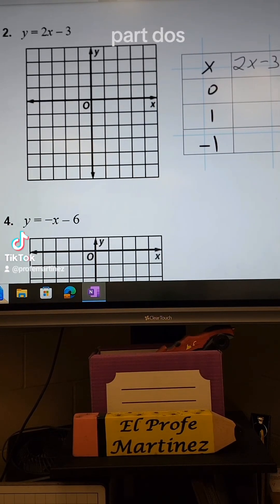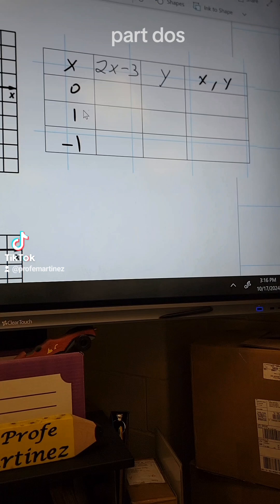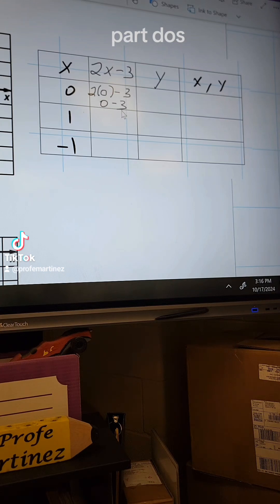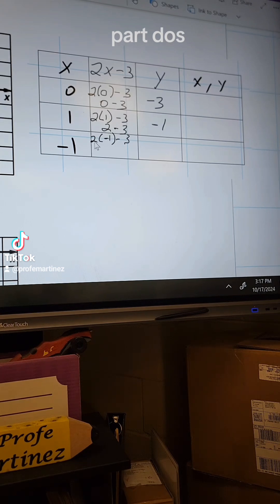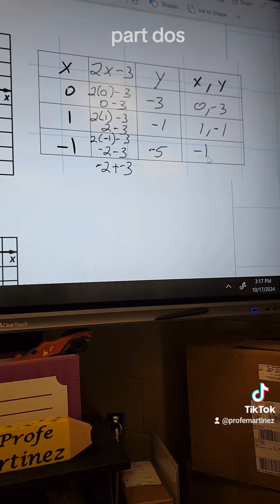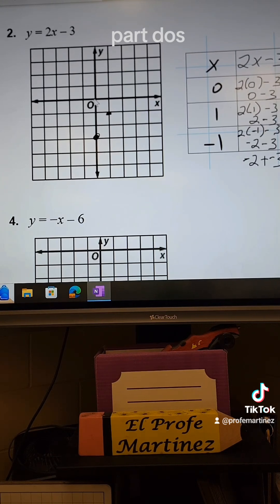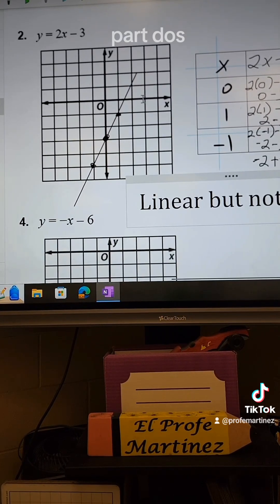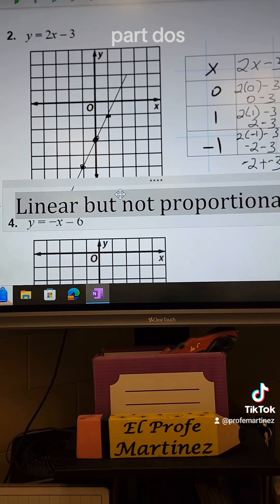Graphing Linear Equations parte dos